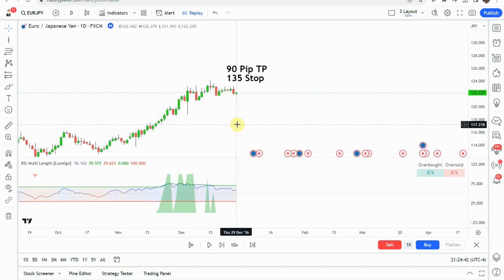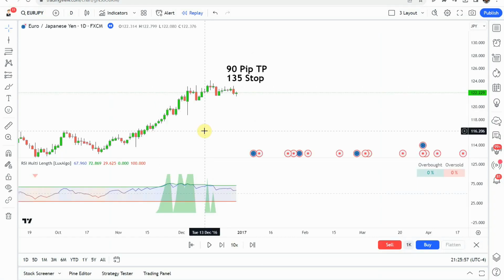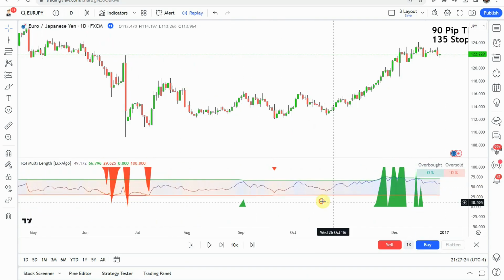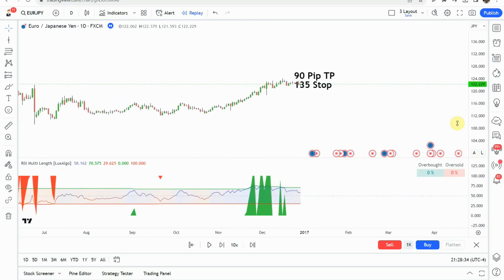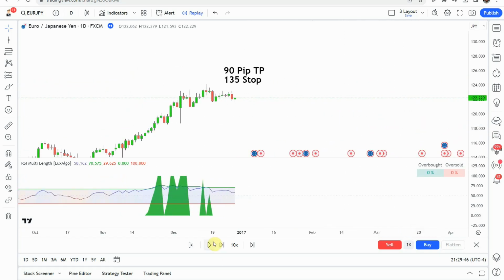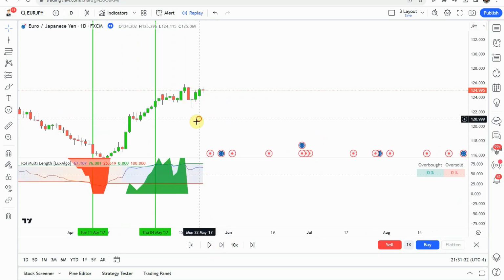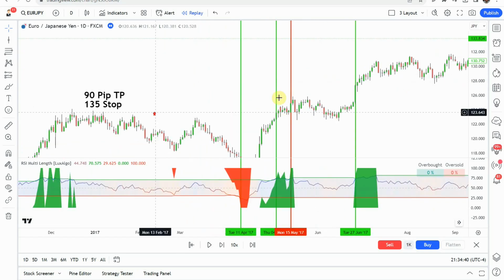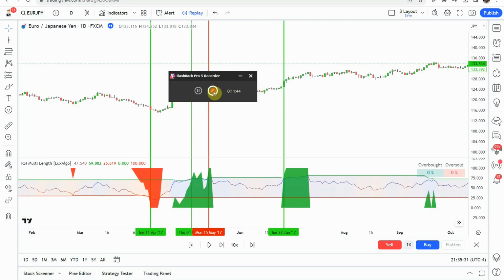STOP using the RSI: 10x BETTER Indicator?? RSI Multi Length Test